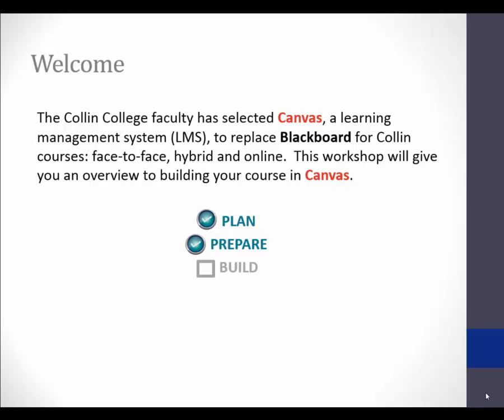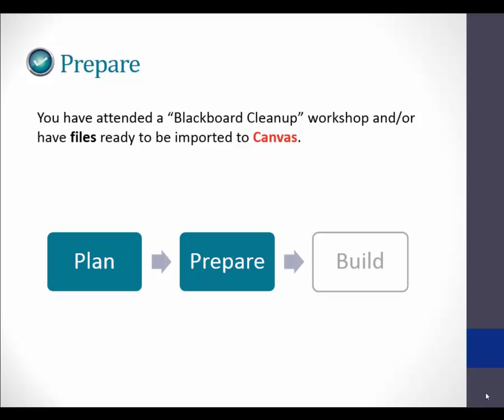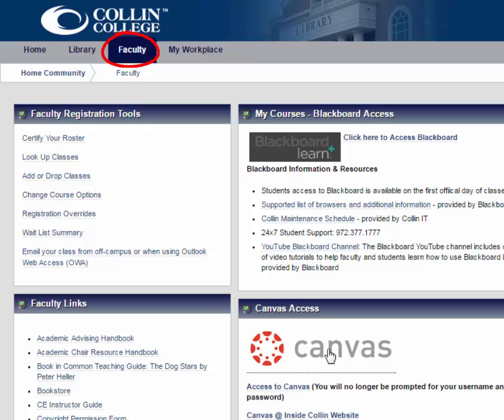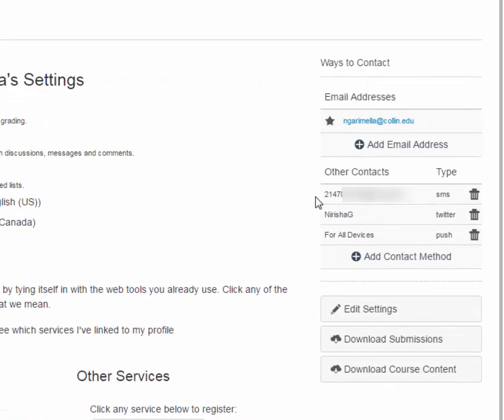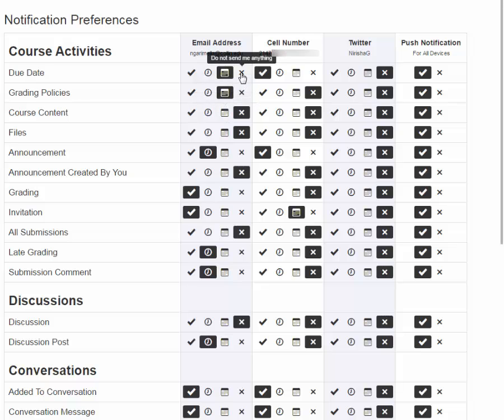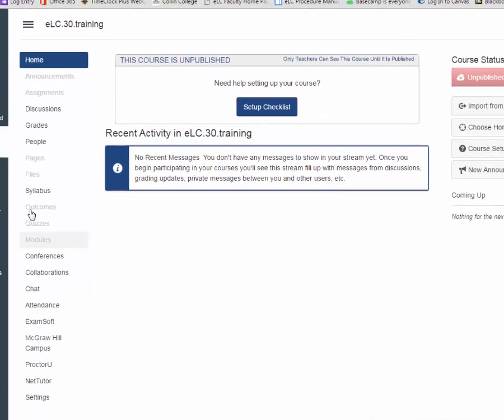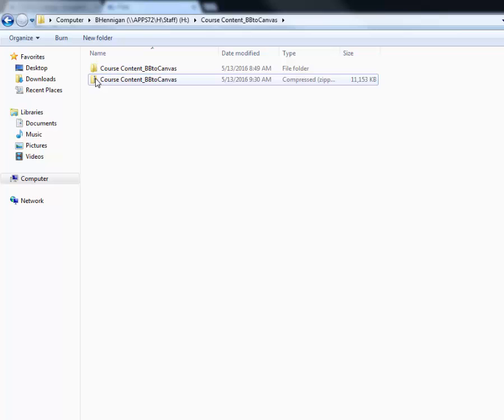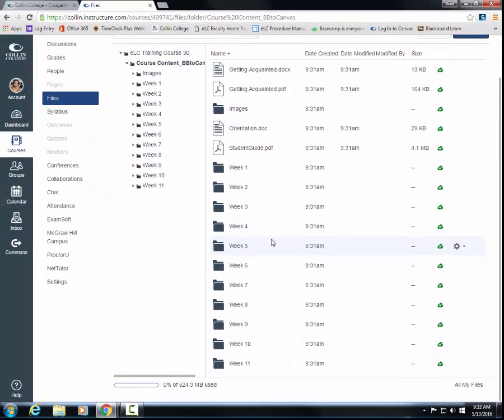Canvas: Intro to Build Video 1